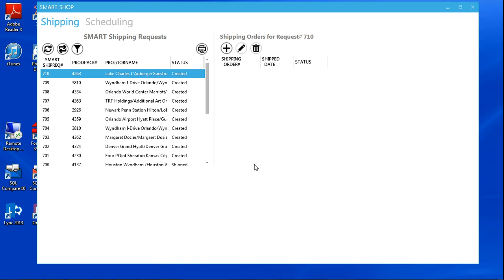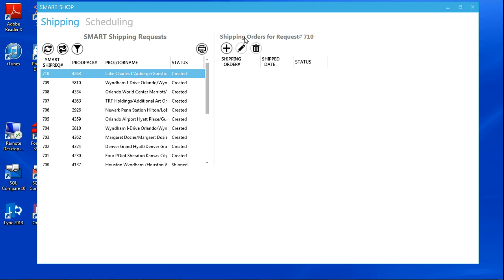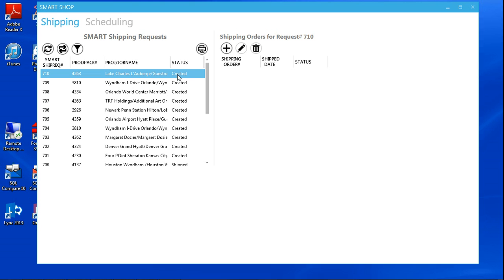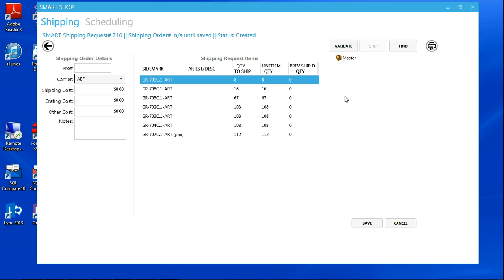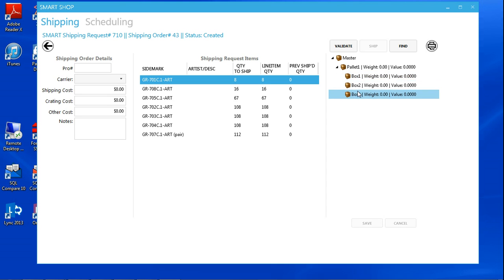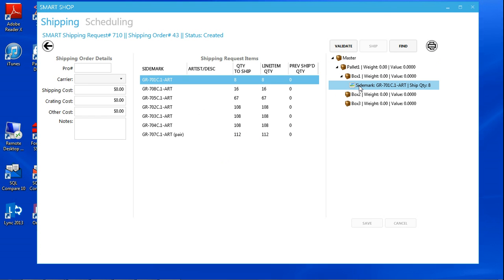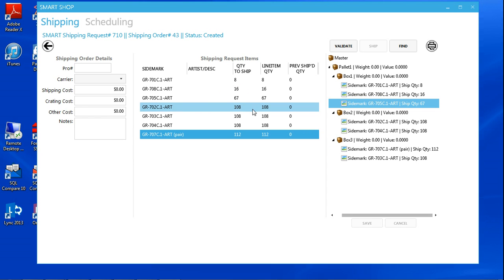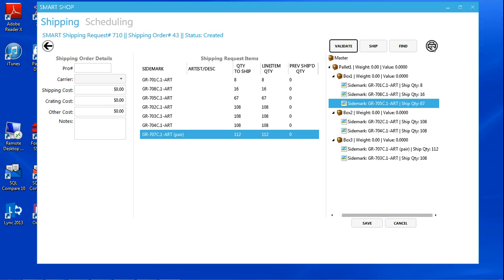SMART Shop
Shipping interface for WORKSHOP